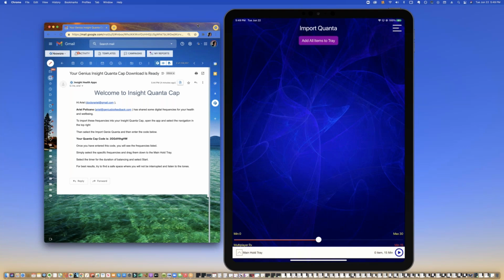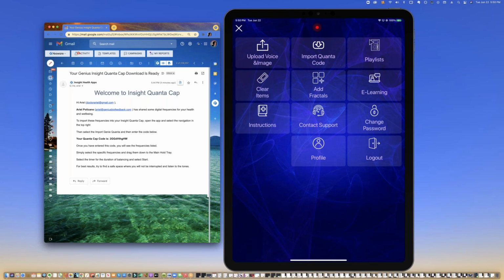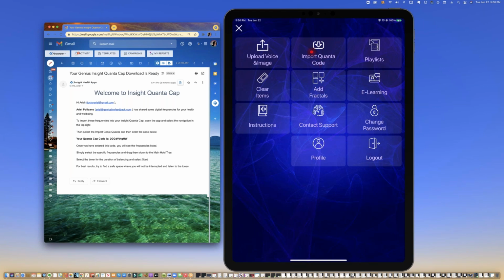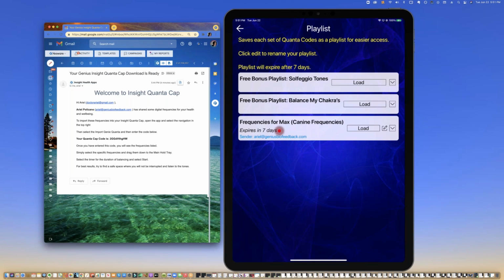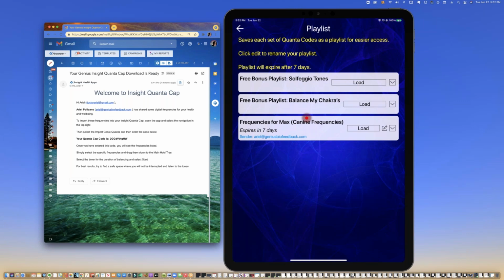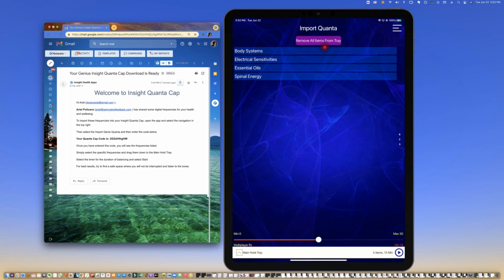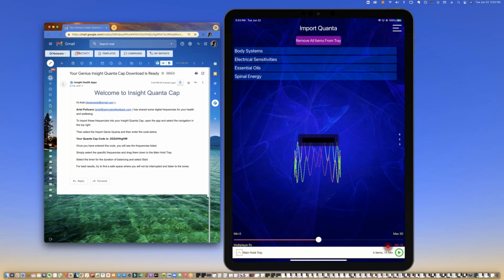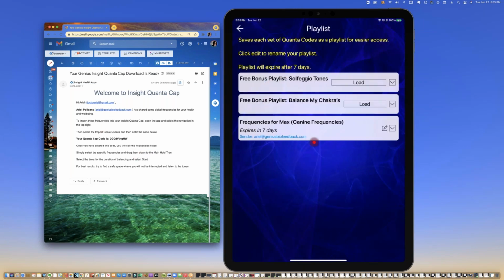Genius Biofeedback Quanta Capsule Tutorial 2